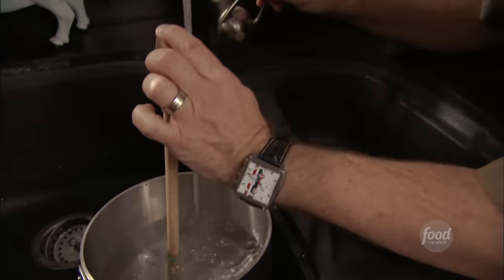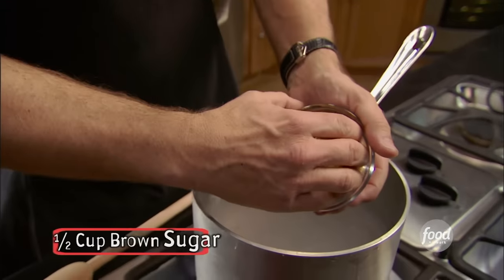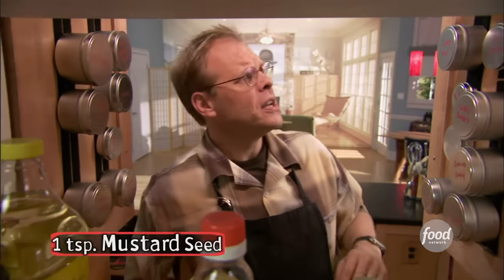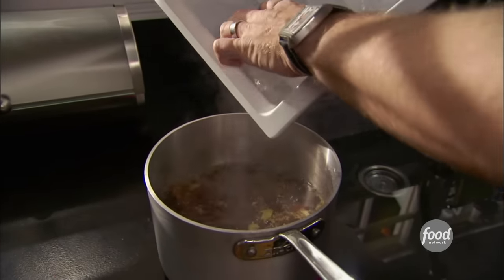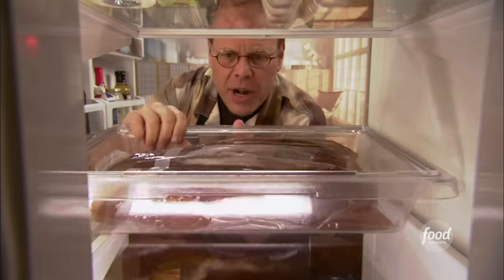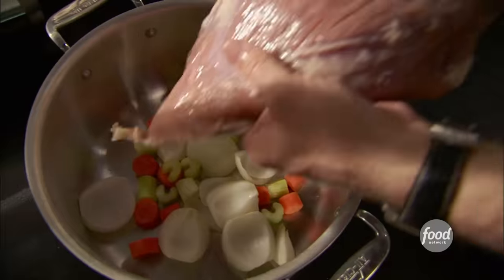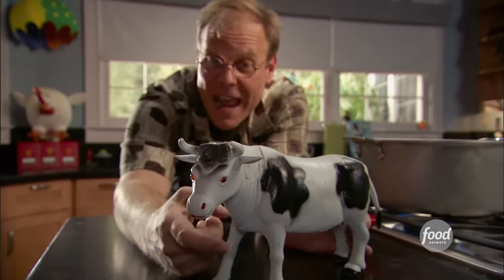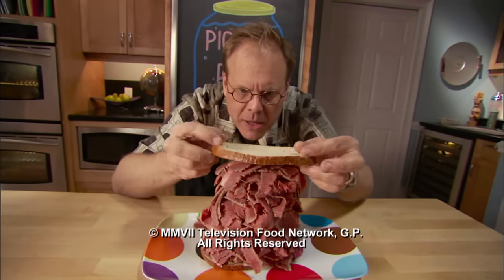Alton Brown's Corned Beef Recipe | Good Eats | Food Network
Corned beef is the star of your classic, traditional St. Patrick's Day feast, and Alton Brown does it best.

Pop culture, comedy and plain good eating: Host Alton Brown explores the origins of ingredients, decodes culinary customs, and presents food and equipment trends. Punctuated by unusual interludes, simple preparations and unconventional discussions, he'll bring you food in its finest and funniest form.

Corned Beef
RECIPE COURTESY OF ALTON BROWN
Level: Easy
Total: 10 days 3 hr 20 min
Prep: 20 min
Inactive: 10 days
Cook: 3 hr
Yield: 6 to 8 servings

Ingredients

2 quarts water
1 cup kosher salt
1/2 cup brown sugar
2 tablespoons saltpeter
1 cinnamon stick, broken into several pieces
1 teaspoon mustard seeds
1 teaspoon black peppercorns
8 whole cloves
8 whole allspice berries
12 whole juniper berries
2 bay leaves, crumbled
1/2 teaspoon ground ginger
2 pounds ice
1 (4 to 5 pound) beef brisket, trimmed
1 small onion, quartered
1 large carrot, coarsely chopped
1 stalk celery, coarsely chopped

Directions

Place the water into a large 6 to 8 quart stockpot along with salt, sugar, saltpeter, cinnamon stick, mustard seeds, peppercorns, cloves, allspice, juniper berries, bay leaves and ginger. Cook over high heat until the salt and sugar have dissolved. Remove from the heat and add the ice. Stir until the ice has melted. If necessary, place the brine into the refrigerator until it reaches a temperature of 45 degrees F. Once it has cooled, place the brisket in a 2-gallon zip top bag and add the brine. Seal and lay flat inside a container, cover and place in the refrigerator for 10 days. Check daily to make sure the beef is completely submerged and stir the brine.

After 10 days, remove from the brine and rinse well under cool water. Place the brisket into a pot just large enough to hold the meat, add the onion, carrot and celery and cover with water by 1-inch. Set over high heat and bring to a boil. Reduce the heat to low, cover and gently simmer for 2 1/2 to 3 hours or until the meat is fork tender. Remove from the pot and thinly slice across the grain.